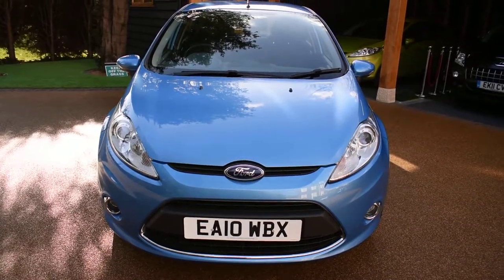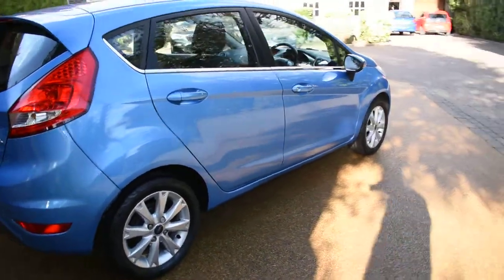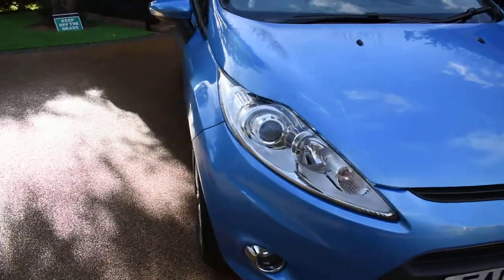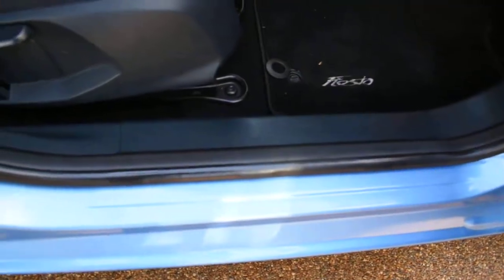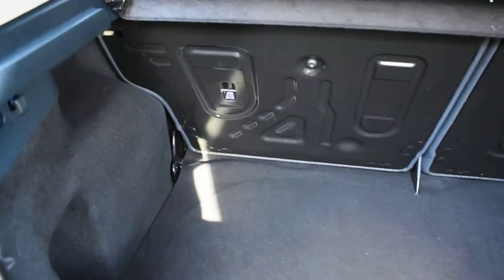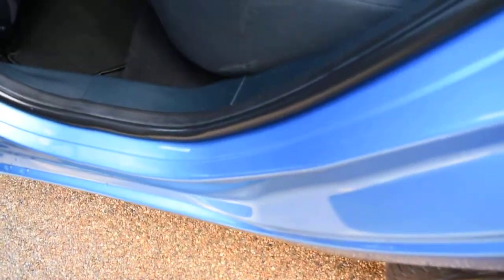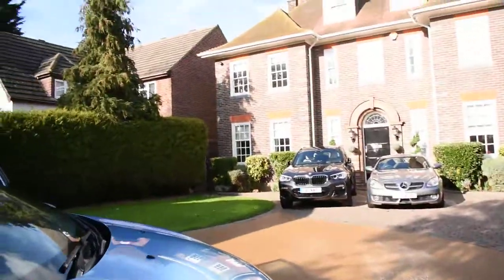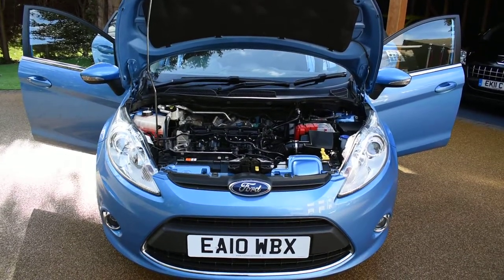10 Ford Fiesta 1.25 Zetec 5dr Blue